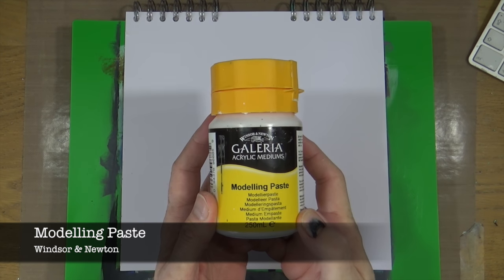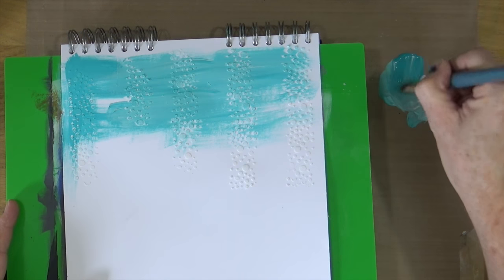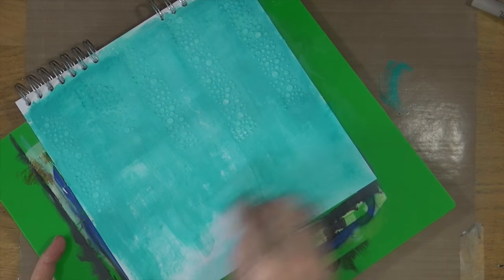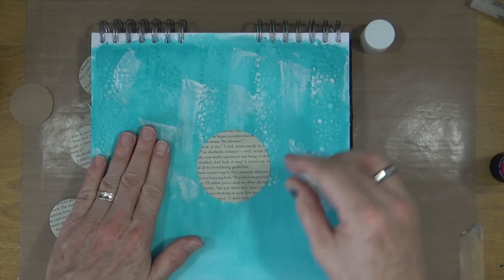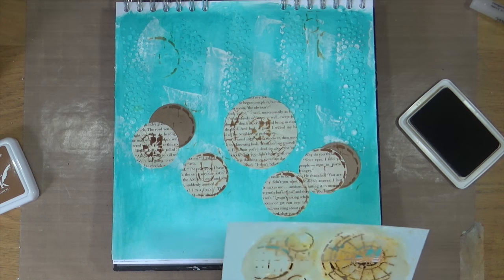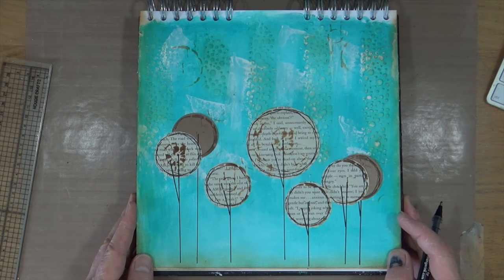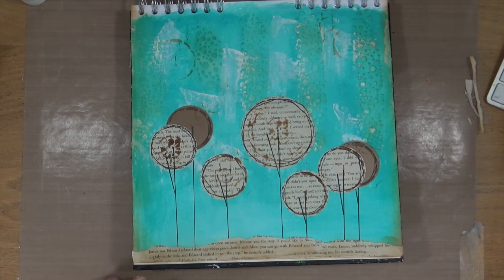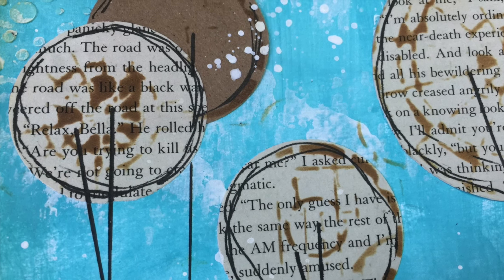How to: Art Journal Page - Not All Who Wander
Today I'm creating a simple art journal page with abstract trees inspired by a photo I found on Pintrest by Anna-Karin

Send Happy Mail To:
Mike Deakin
27 Tall Trees
Moortown
Leeds
United Kingdom
LS17 7WA